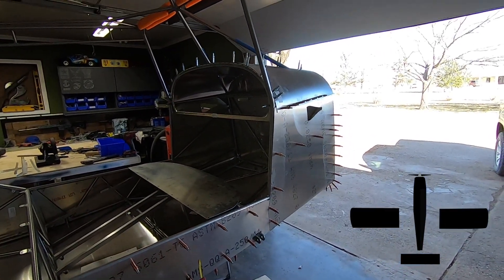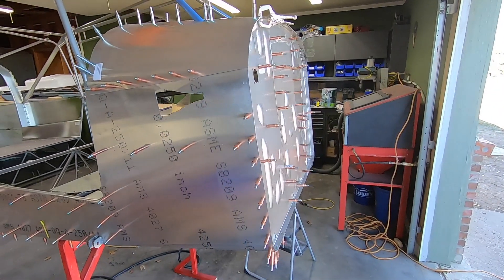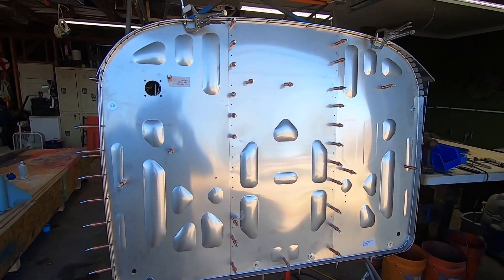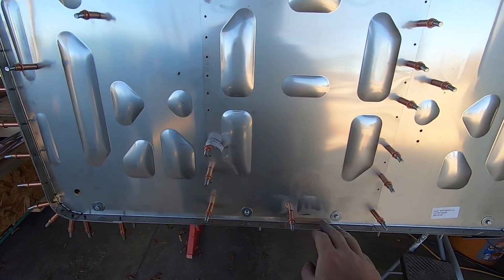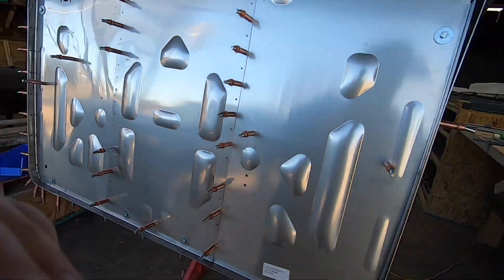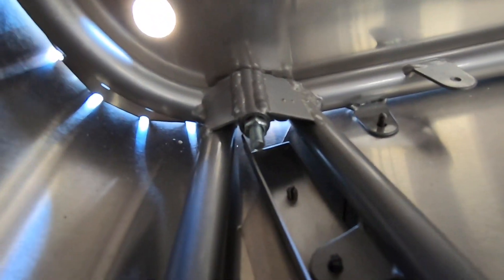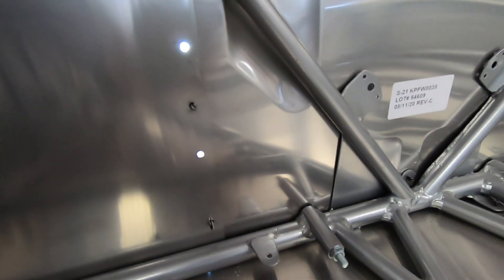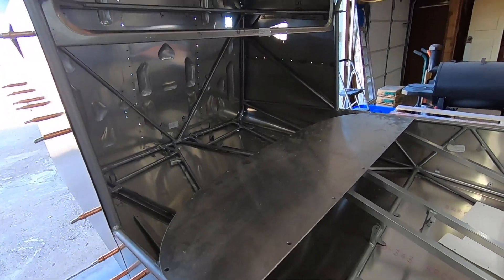RANS S21 EP18 BOOT COWL PART 2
Finishing the Boot Cowls on the P2Aero Rans S21.

1/8 Cleco